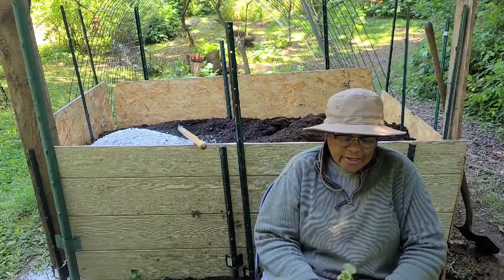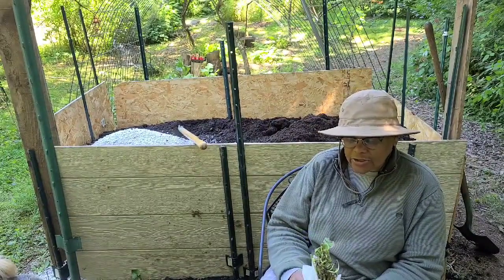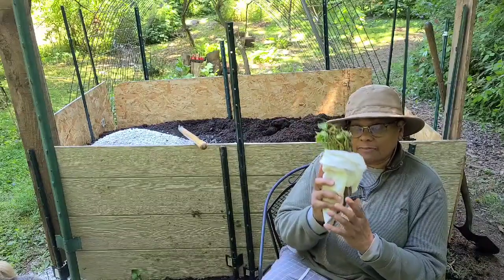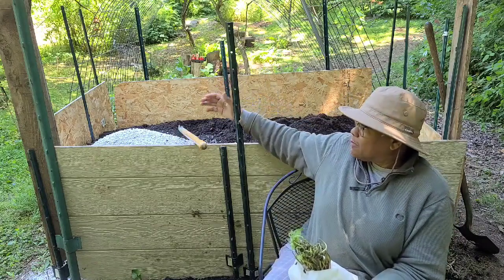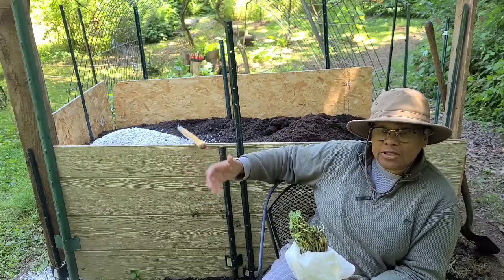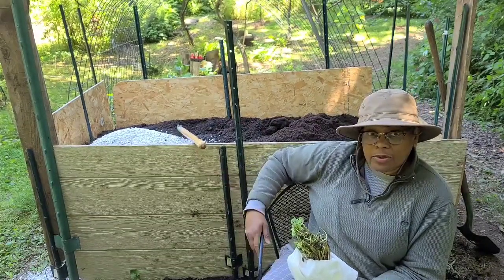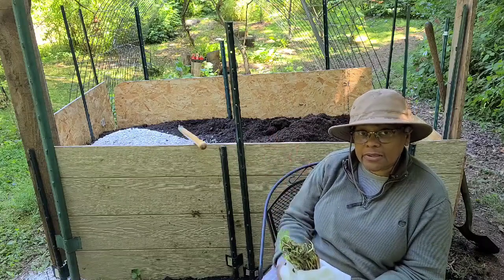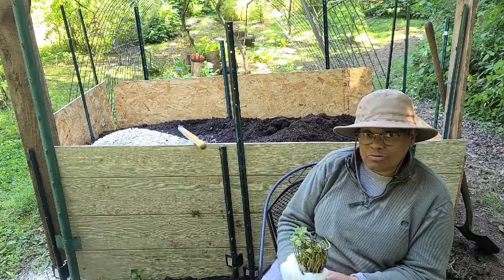Planting Potato Slips - Summer 2021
Planting out sweet potato slips in June 2021
Four varieties: Beauregard, Murakami, Purple, Bonita